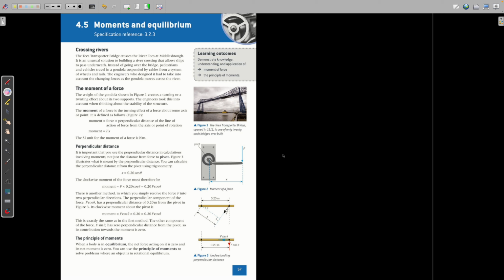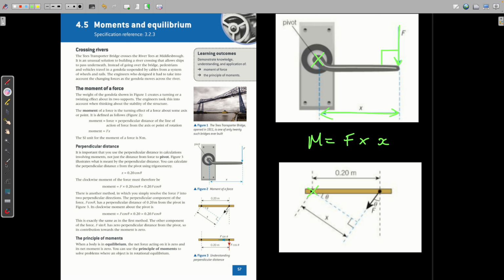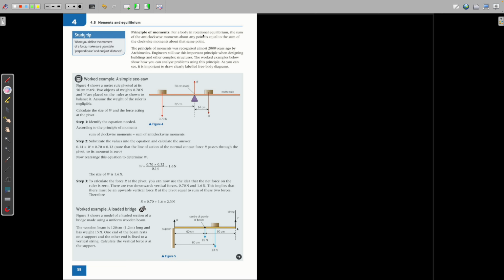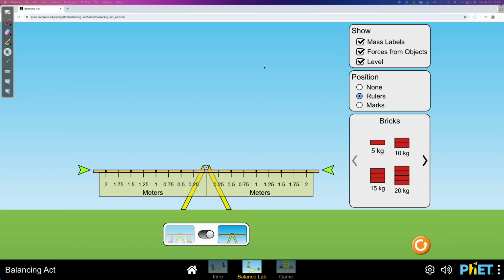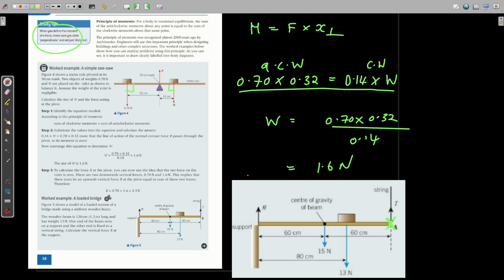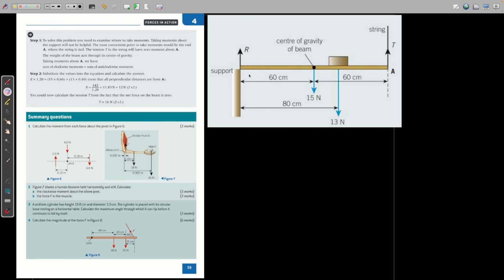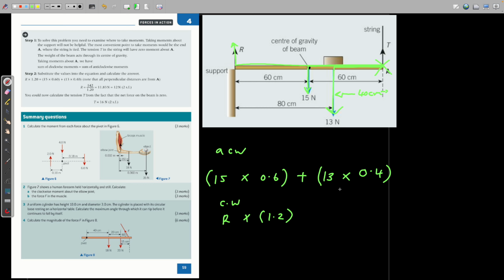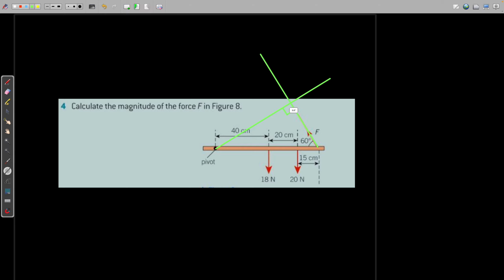4.5 Moments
4.5 Moments Pages 57 - 59